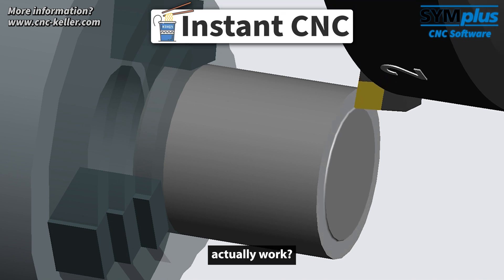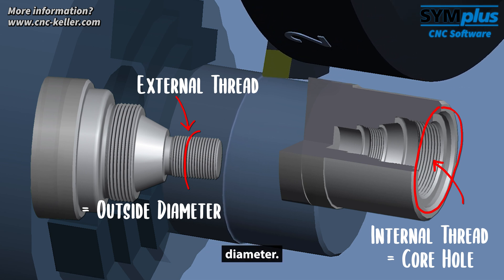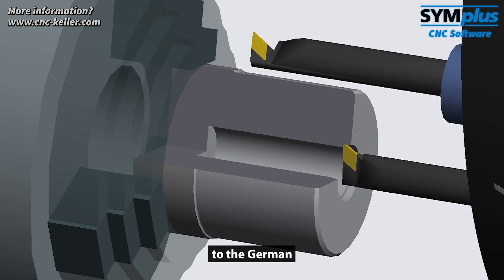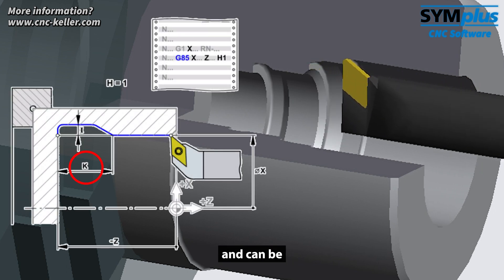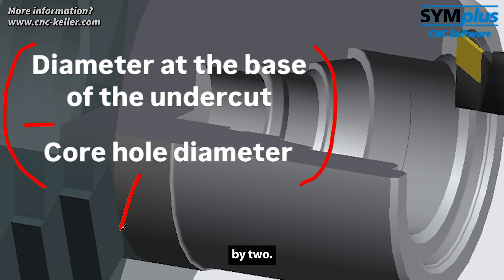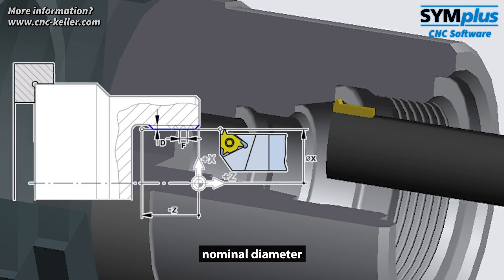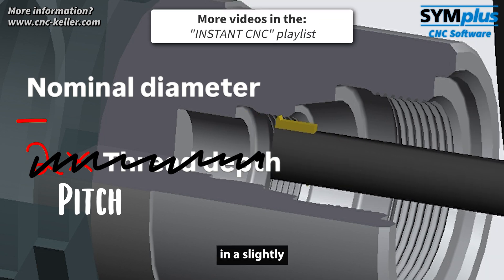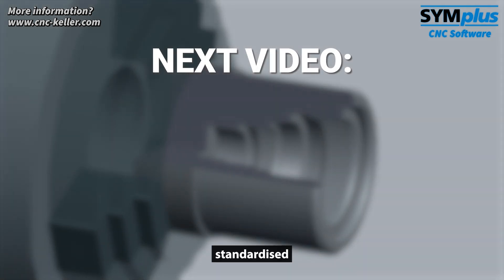Internal Threading with G85 & G31 + Undercut DIN 76 | CNC Turning | Instant CNC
In this InstantCNC video, we simulate Exercise 6 from „A collection of exercises on CNC technology Turning according to the PAL2020“ by Christiani – performed with SYMplus™ CNC software by KELLER.

What you will learn in this video:
✅ Thread programming made easy with G31
✅ Clean undercuts with G85 – DIN 76 compliant
✅ Roughing & finishing cycles – precise and efficient

Perfect for CNC programmers, machinists, and instructors looking to improve their G-code programming skills for CNC turning.

What else is in store?
💡 Detailed step-by-step explanations
💡 Insights into using SYMplus™
💡 Efficient methods to improve your machining processes

Questions or comments? Let us know how you apply the techniques shown in your work, or tell us which CNC techniques you’d like to dive deeper into!